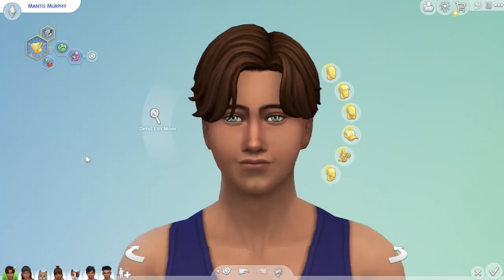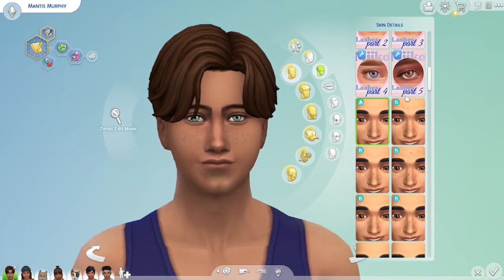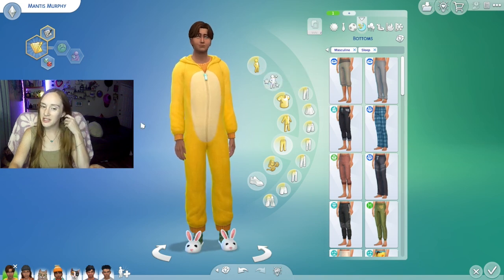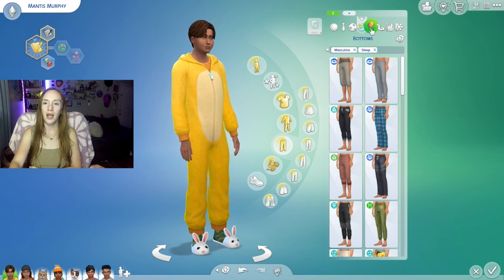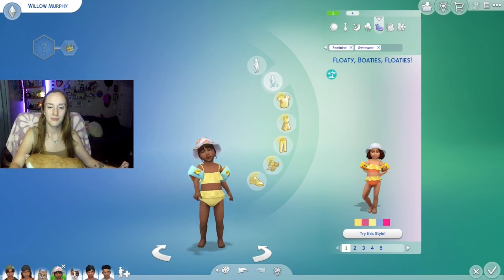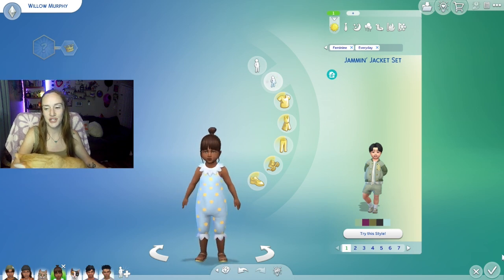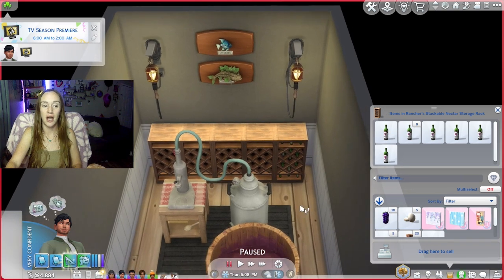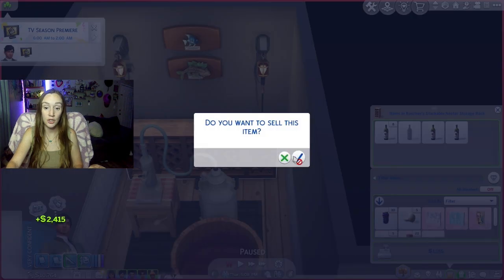Giving my legacy heir a makeover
Just a good old fashioned makeover video.

Our heir is finally a teen for our 2nd generation of our legacy. I imagine Mantis to have a grungy side and a poppy side. At least until Mantis is older and has shown his true self to us.

So far, Mantis is squeemish and a cat lover. With the writing and country caretaker aspirations.
Hope you like how the makeover turned out!

Comments, thoughts and suggestions are always welcomed below!

sending love to you all!

Gallery ID: Freckledgamer